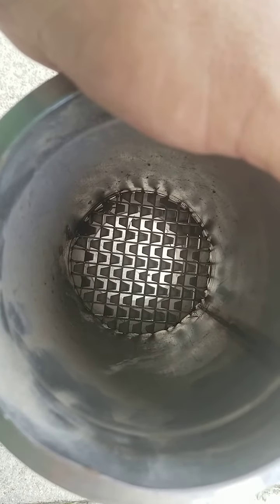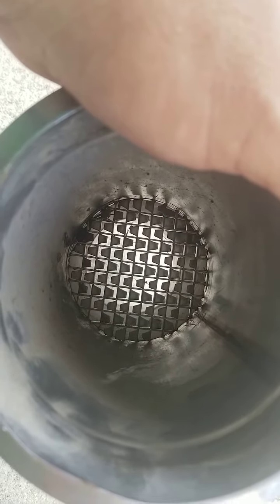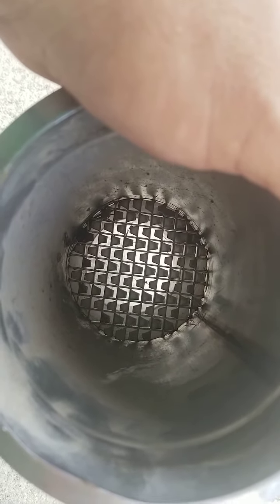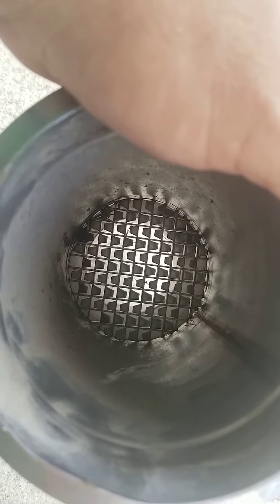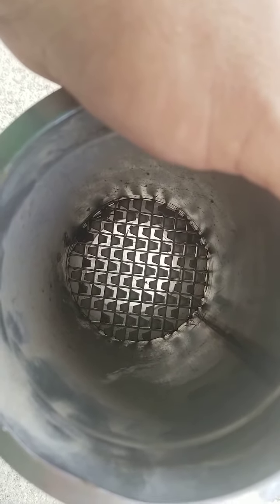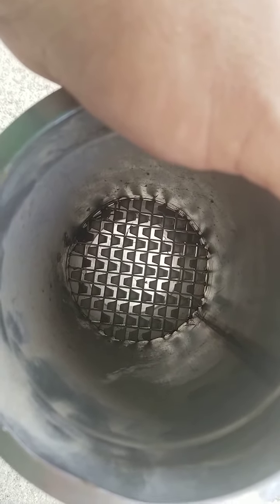Cummins decomp tube that starts the SCR cleaning process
look at a decomp tube for aftertreatment process